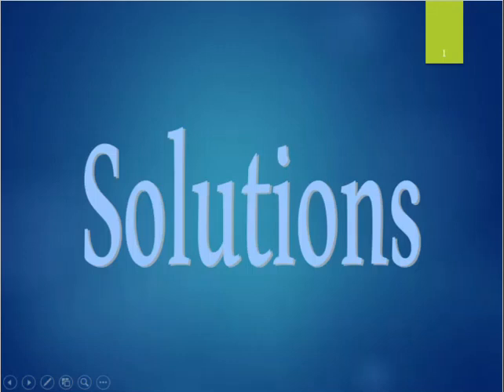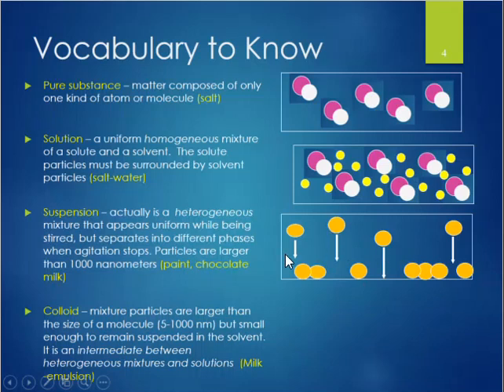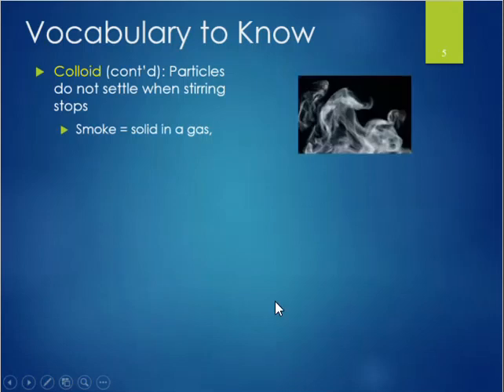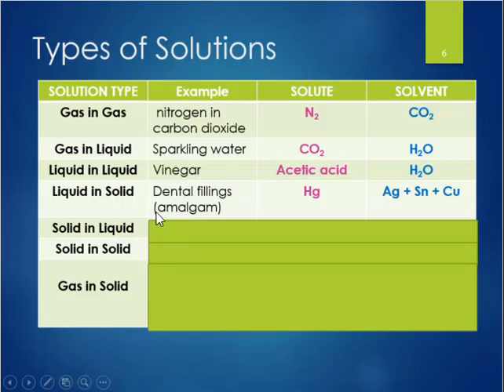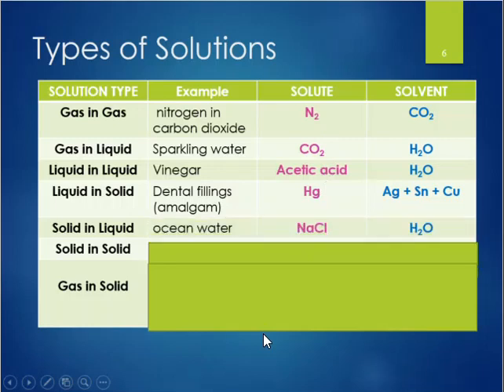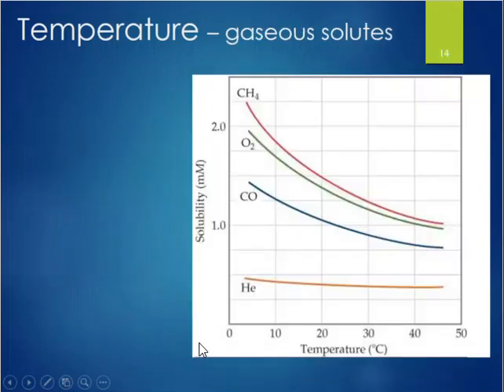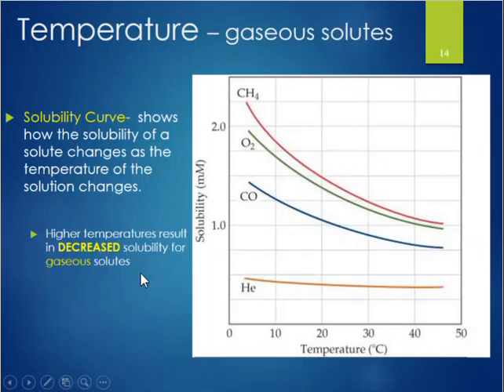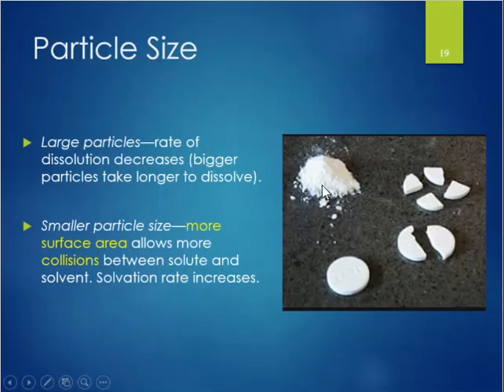Solutions Part 1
Topics include differences between solutions, colloids, and suspensions;  solubility and factors affecting solubility; saturated, unsaturated, and supersaturated solutions; understanding how to interpret a solubility curve.